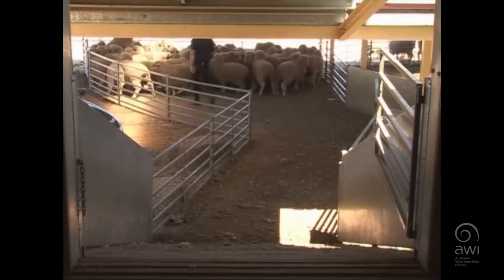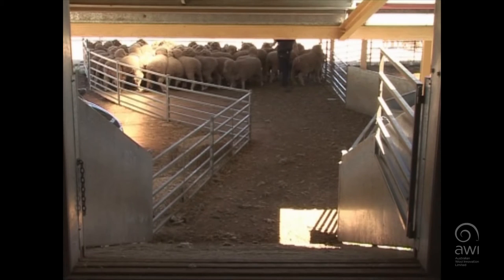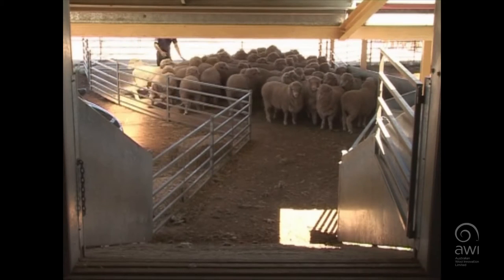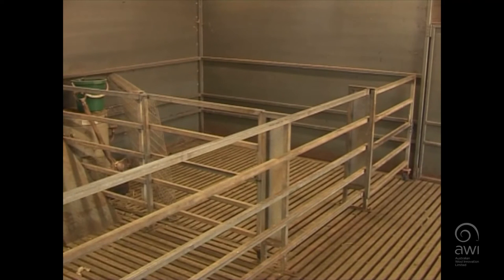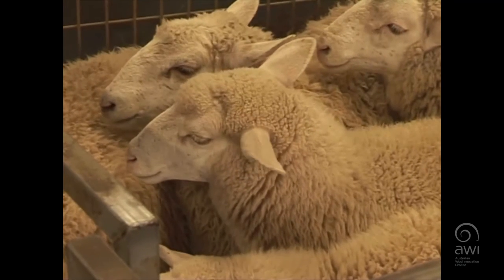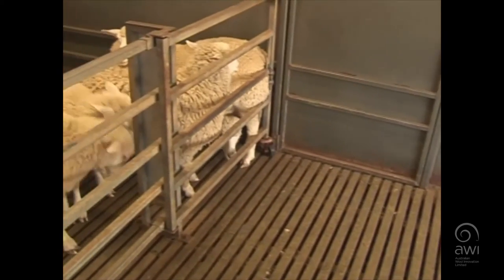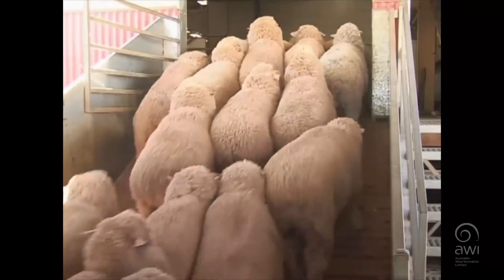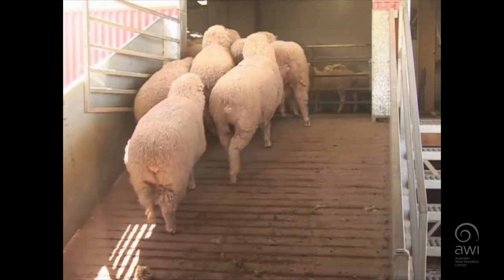AWI Wool Handling - Getting Prepared - Draw Sheep